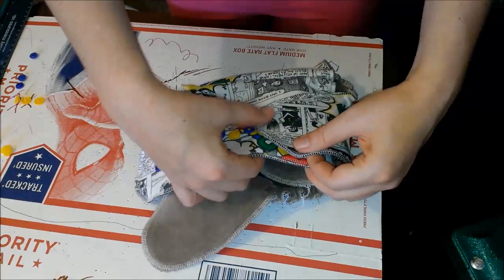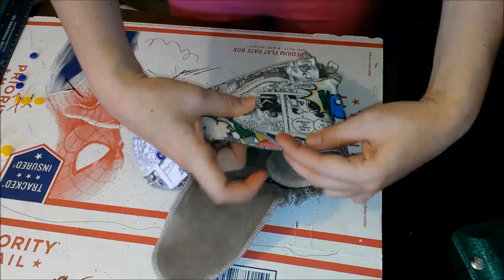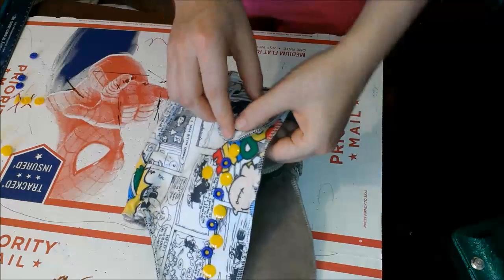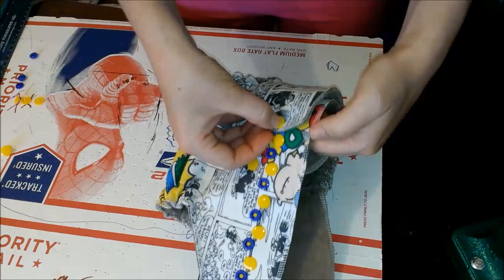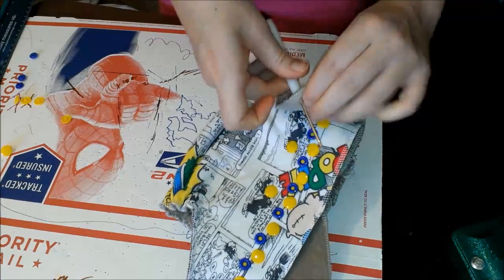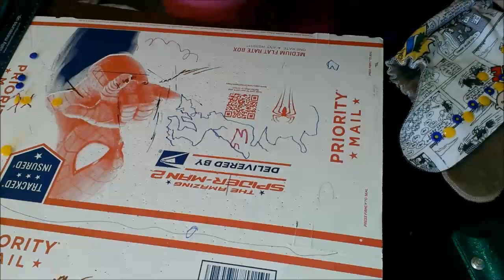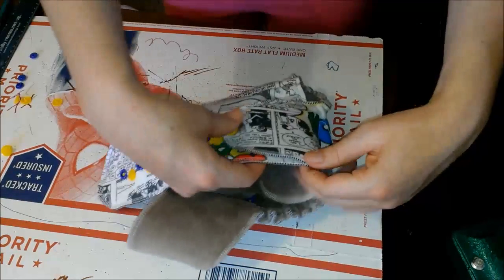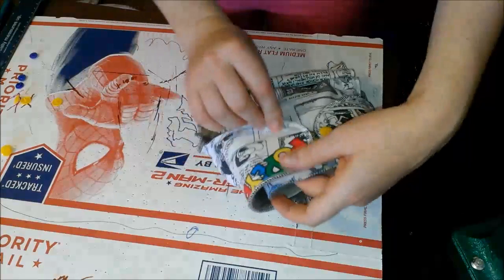Hybrid Fitted Diaper Sewing Tutorial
SUPPLIES NEEDED: Fabric outer, hidden fleece (polyester or DWR), elastic, inner fabric like cotton velour, and absorbent materials for soakers.

Be sure to check out my FB and my Ebay page. Lots of goodies available for sale!